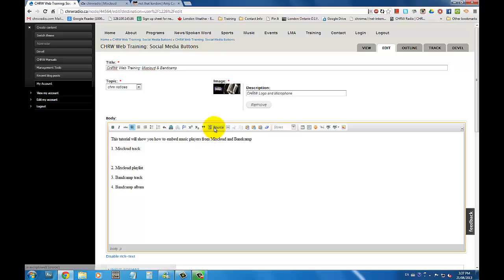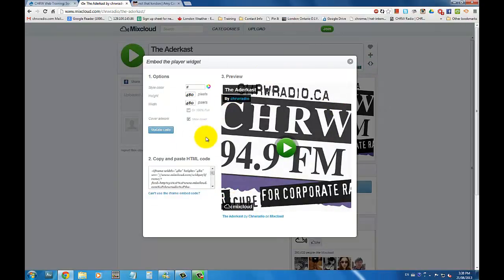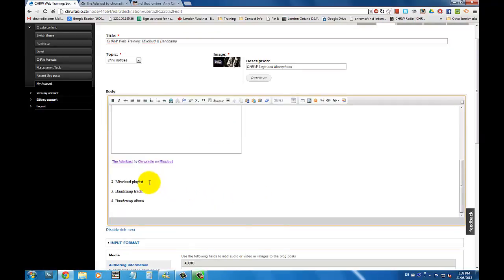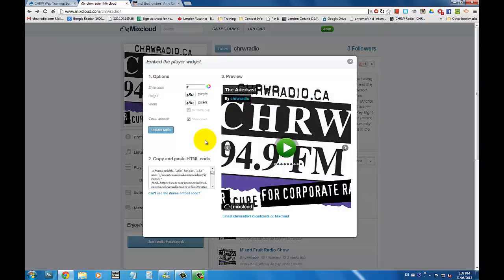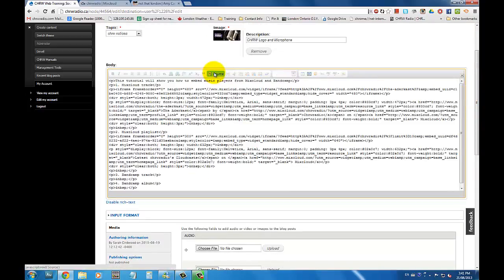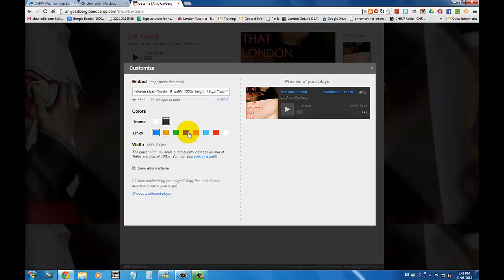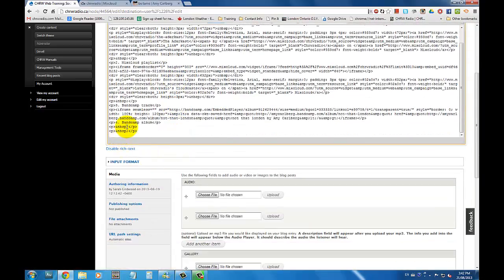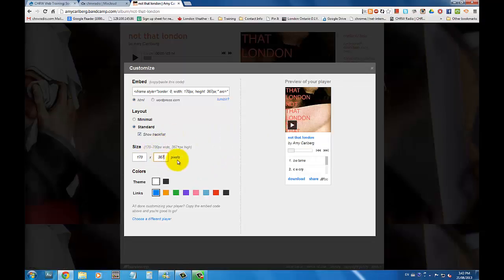How to embed Mixcloud & Bandcamp Media Players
Voiced and produced by: Sarah Girdwood